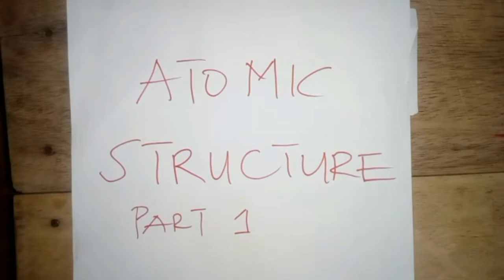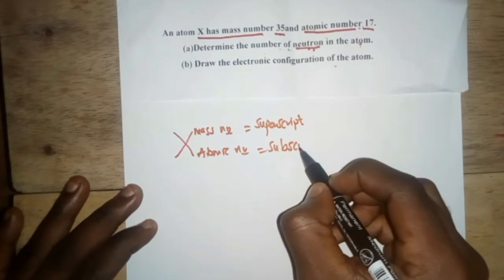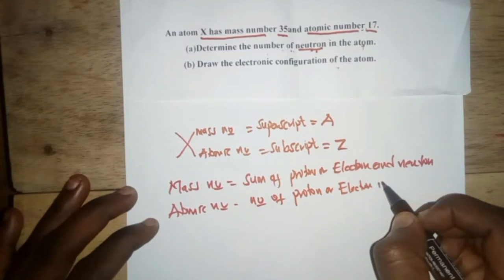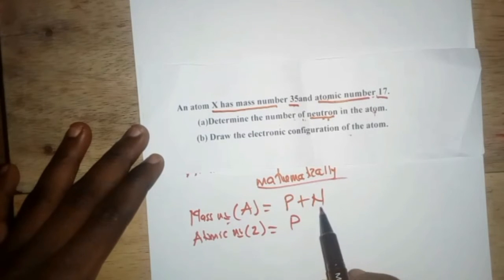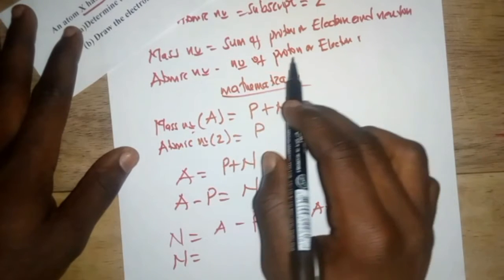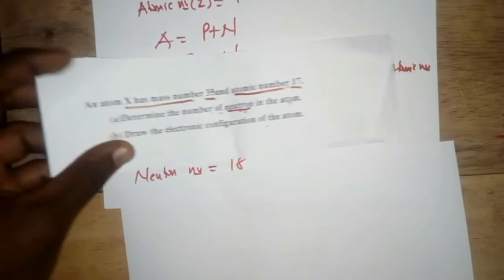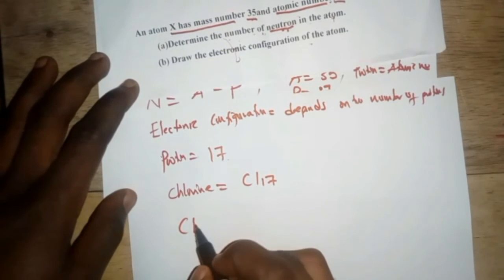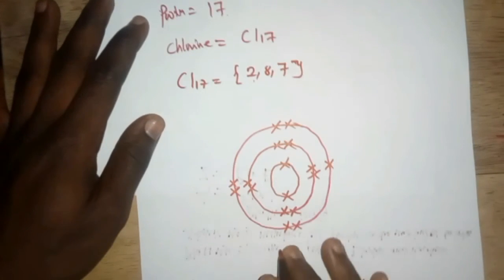learn Atomic structure in just 7 minutes.wow.| ATOMIC THEORY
Learn Atomic structure in just 7 minutes.wow.| ATOMIC THEORY | ATOMIC STRUCTURE |This is atomic structure tutorial video on protons, electrons, and neutrons. A tutorial on atomic orbitals, quantum numbers and electron configuration + practice problems explained.